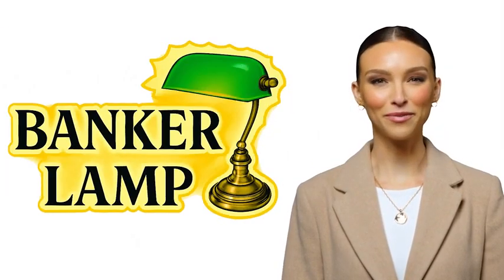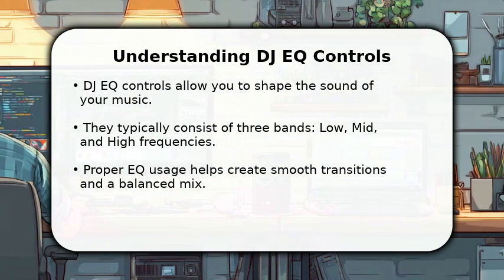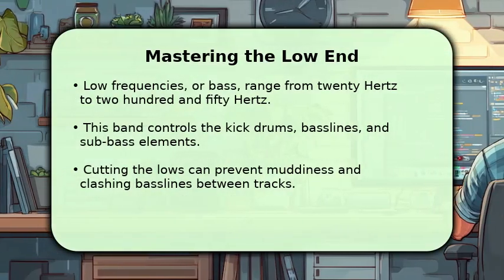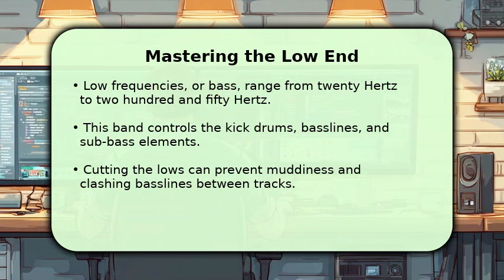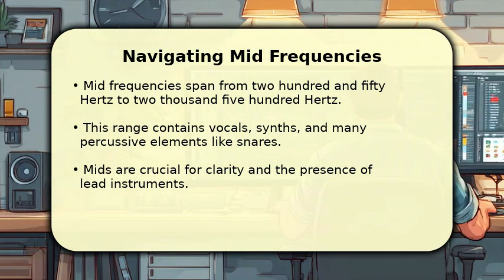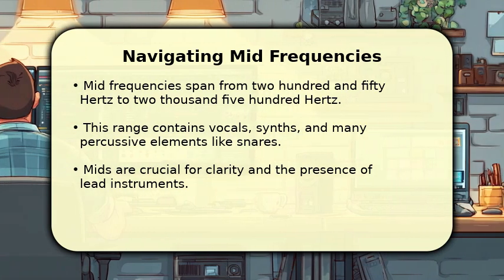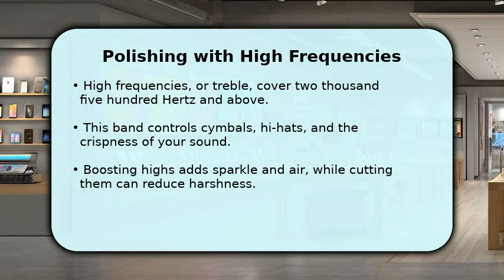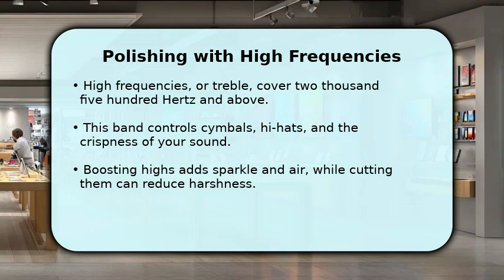How to Use Low Mid High DJ - Easy Guide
▸ :^) Master the art of audio control with this easy guide on using low, mid, and high frequencies in your DJ sets. Whether you're a beginner learning the ropes or an experienced DJ looking to refine your sound, this tutorial will help you understand essential EQ techniques. Learn how to effectively manipulate the bass, midrange, and treble to create seamless transitions, improve your track's clarity, and maintain optimal sound quality across different venues. We'll cover practical applications for using your DJ controller's EQ knobs to shape your audio, ensuring your mixes sound professional and powerful. Elevate your mixing skills and make your audience feel the music like never before with these fundamental sound engineering principles. This guide is your key to unlocking better audio mixing and transforming your DJ performance. Tags: DJ mixing, EQ techniques, low mid high, audio control, sound quality, beginner DJ, mixing tips, frequency range, DJ tutorial, sound engineering, audio mixing, DJ skills .